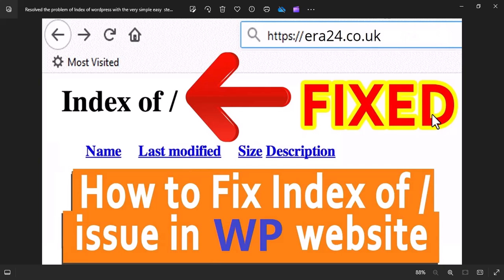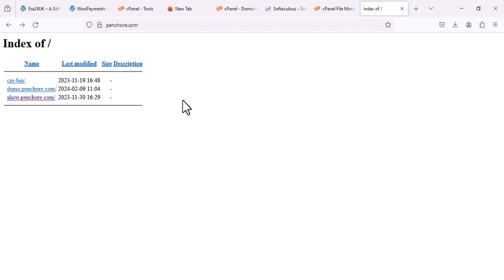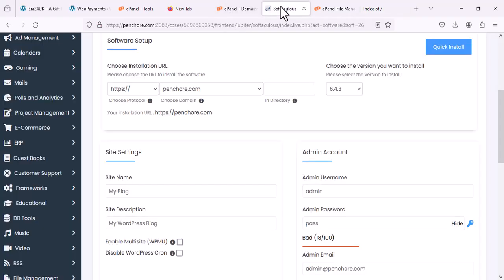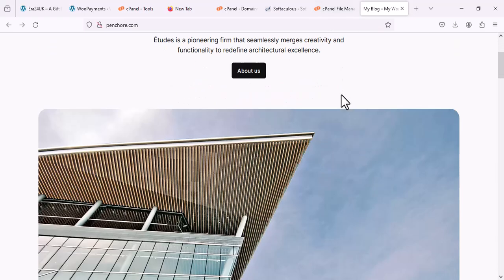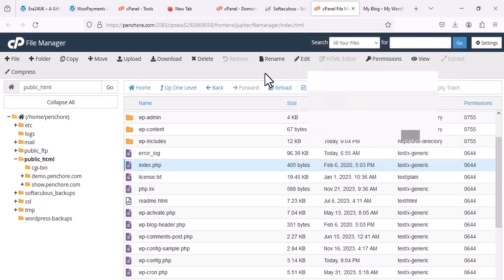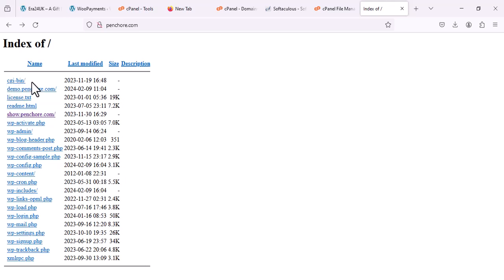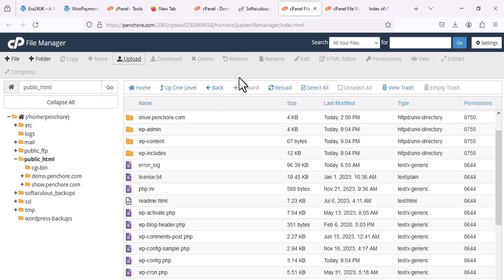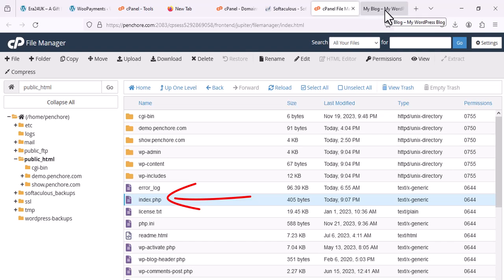How to Fix and Resolve the "INDEX OF /" error in WordPress and Recover missing "index.php" file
The new technique and tutorial of 2024 fix WordPress Index Of / issue and how to fix this problem in an easy without getting confused. How to Fix and Resolve the INDEX OF error in WordPress and Recover missing files in 2024, so let's get into it.

Telegram  ➤  @seowpssl